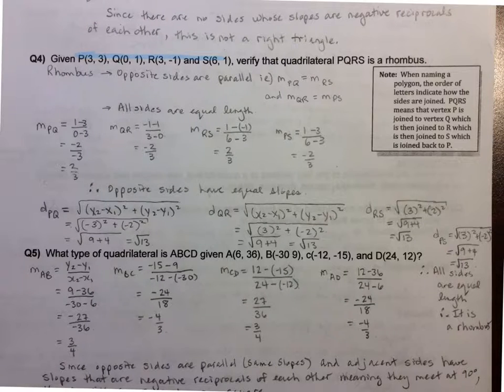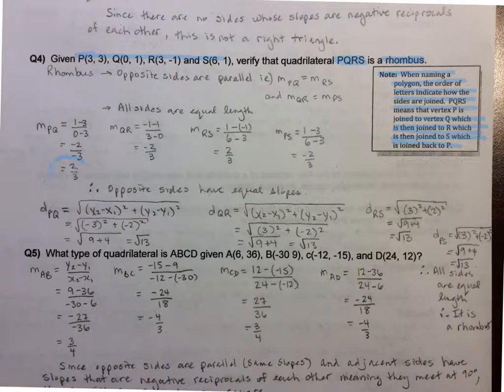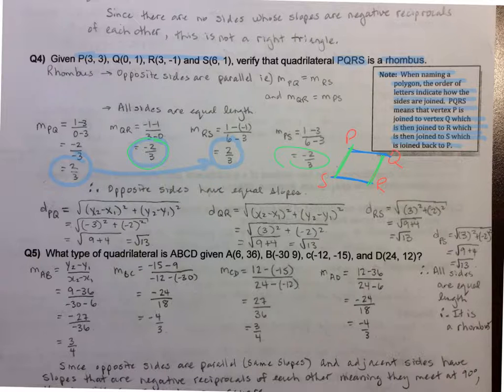2.5 Classifying Shapes